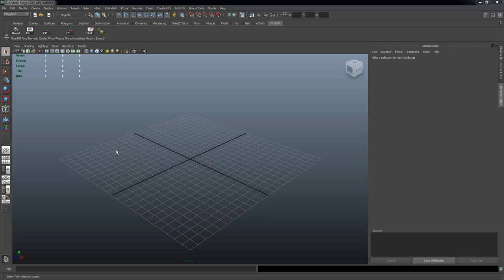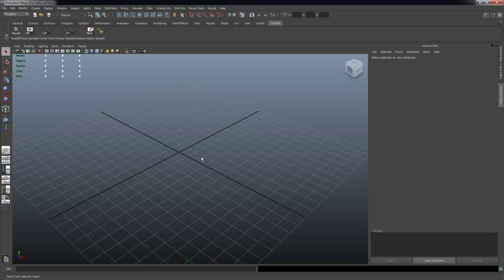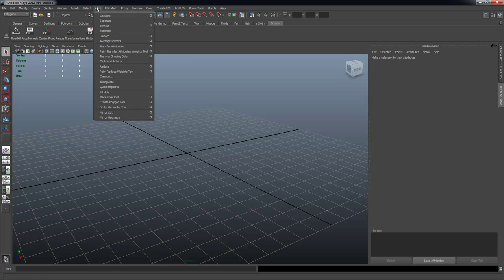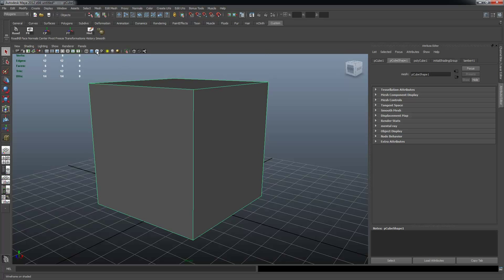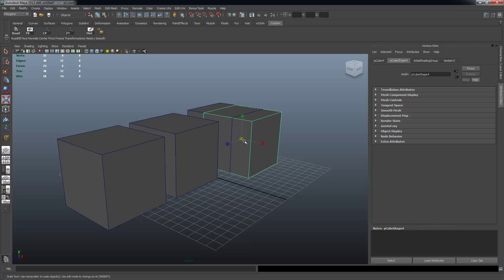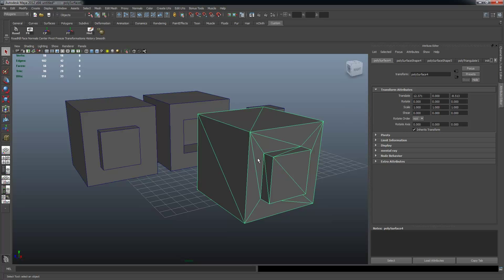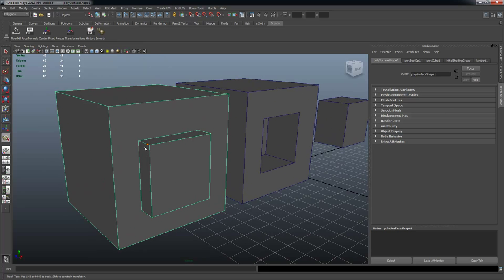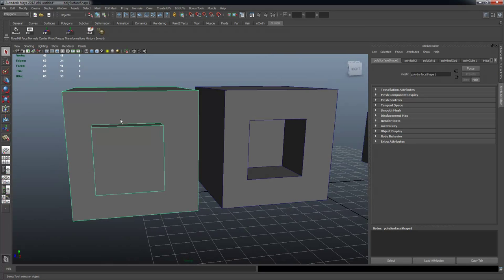HSOM Lecture #04 Environment Setup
In this lecture I demonstrate how to set up the scale on a large scale environment scene and block in the topology and basic structures in relation to a six foot tall character.